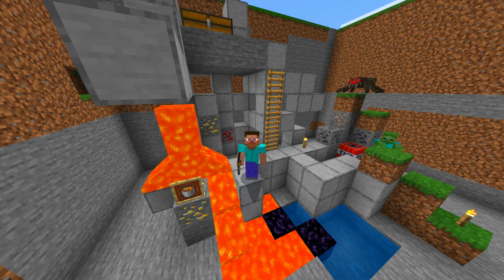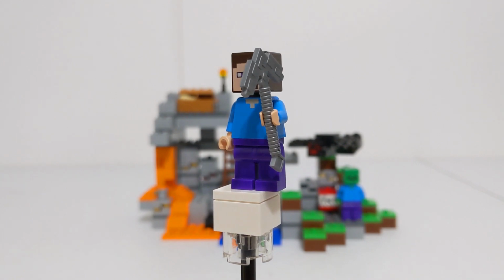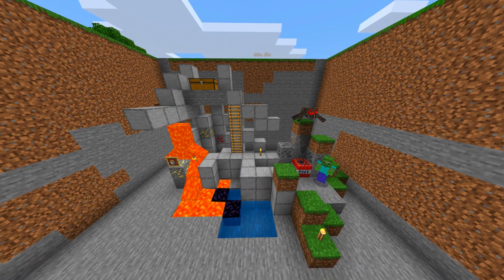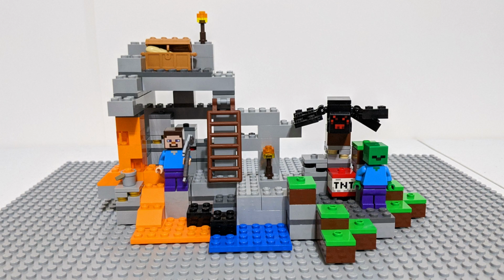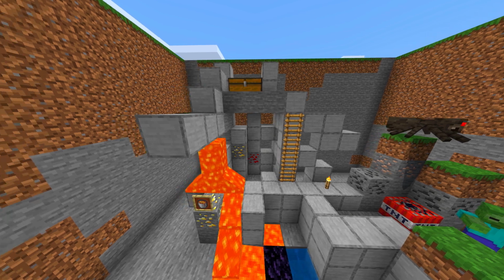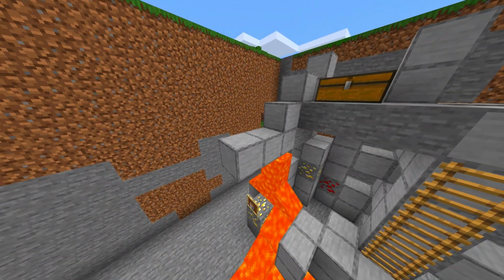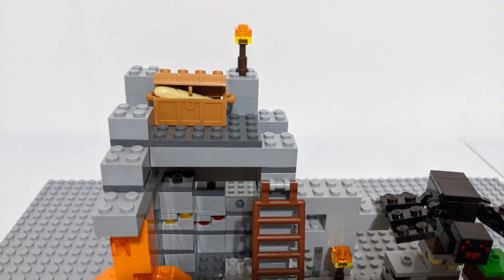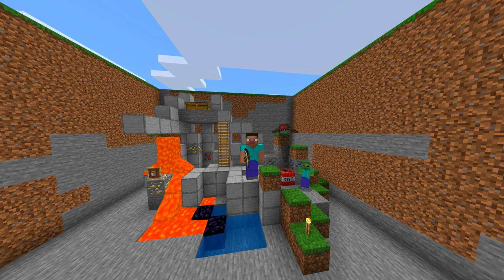LEGO Minecraft The Cave set 21113 in Minecraft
What's up guys we're back with another LEGO Minecraft set to actual Minecraft comparison video. This time around we are taking a look at the very first LEGO Minecraft Minifigure scaled set to be released in The Cave set 21113. This one is very interesting for how the designers chose and believed a basic Minecraft set should look and how the others that came after benefited from this. My recreation, as always, tries to nail the accuracy and look of the set to the best of my ability even when some things may seem unnatural at first, but if I think it fits best then I'll translate it that way! Feel free to give me any feedback or maybe tell me how you would have done it in the comments.  Anyways, hope you guys enjoy 🍀

Livestreams on YT

Become a Channel Member for Livestream Perks